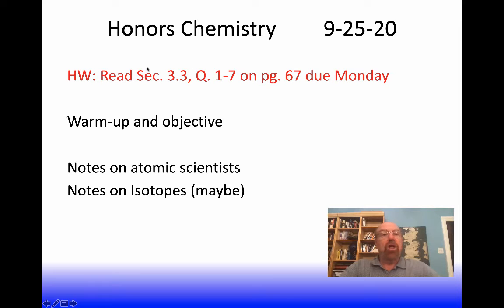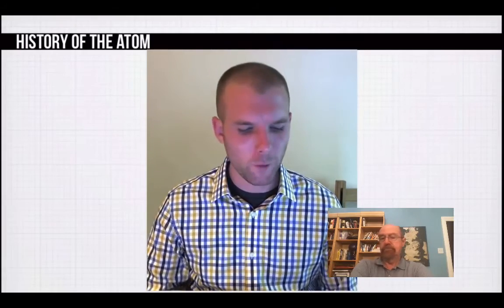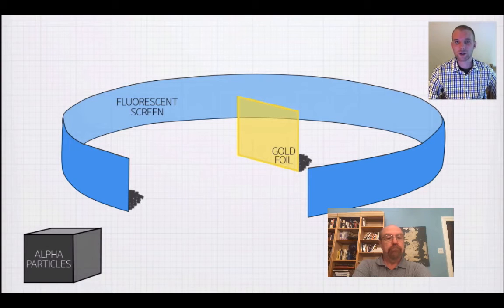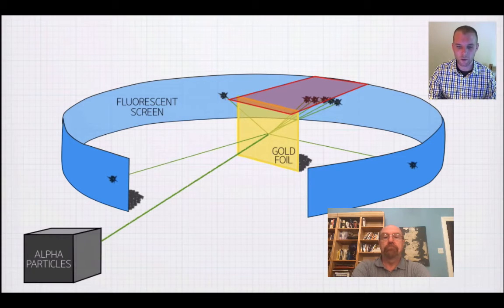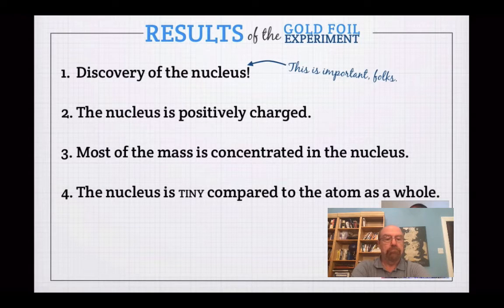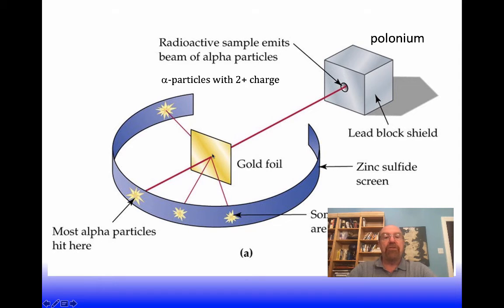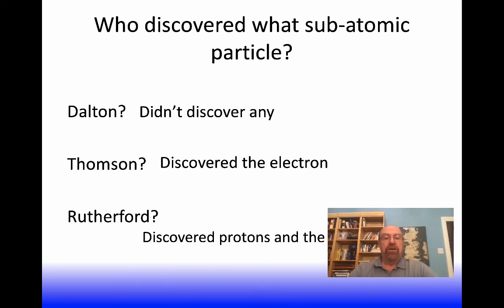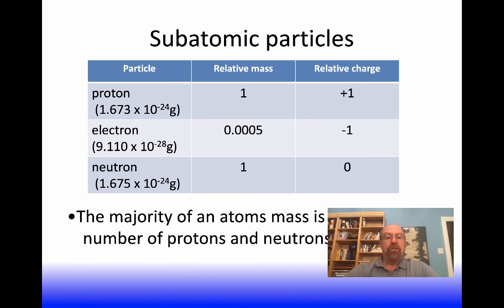9 25 20 notes